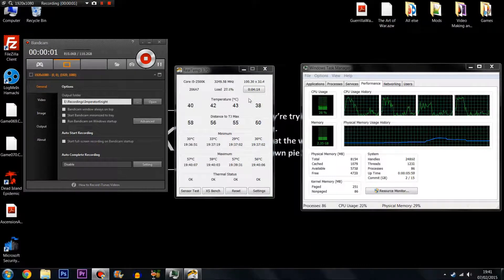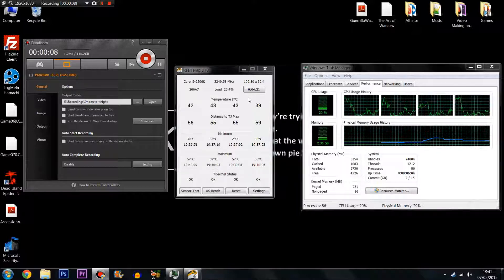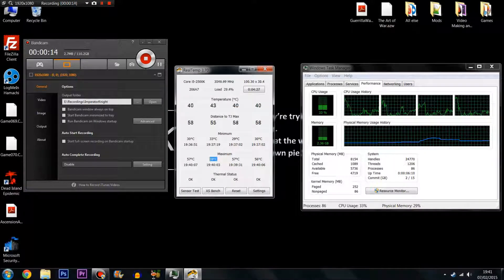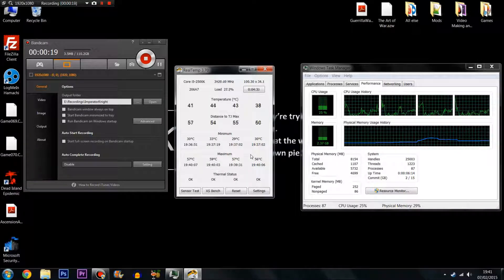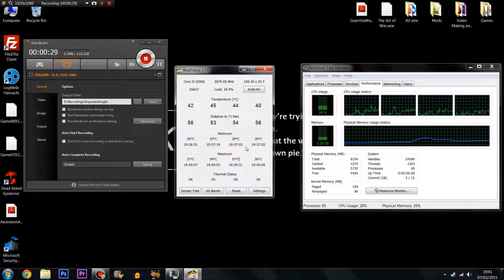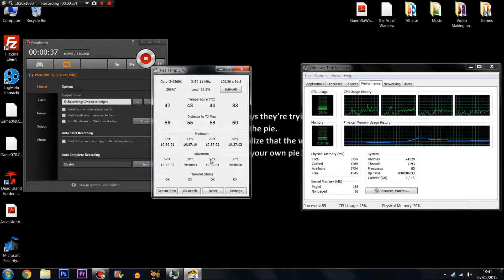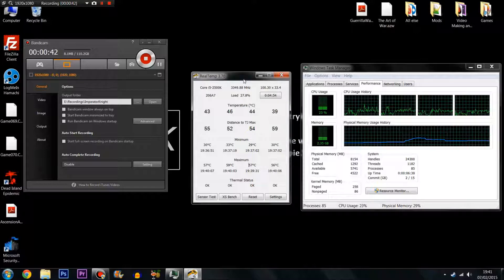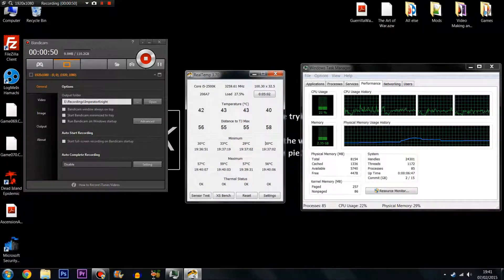Some Good News! TIK Computer Update :)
I think I've sorted it!